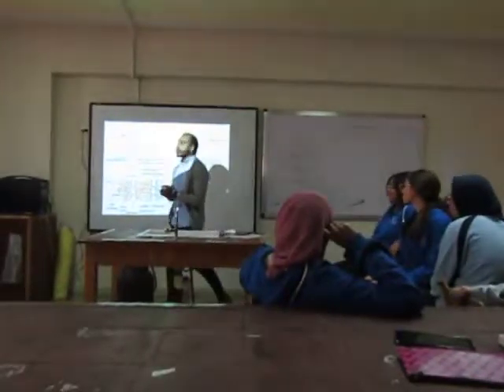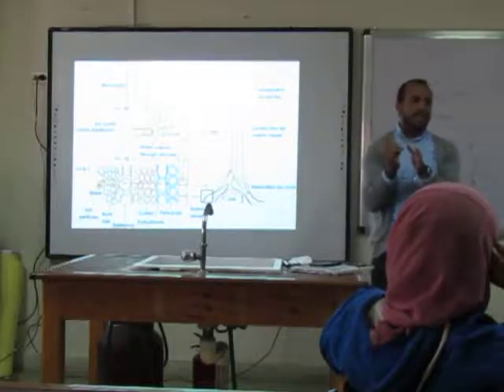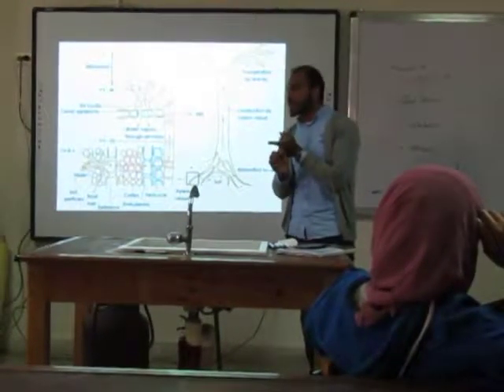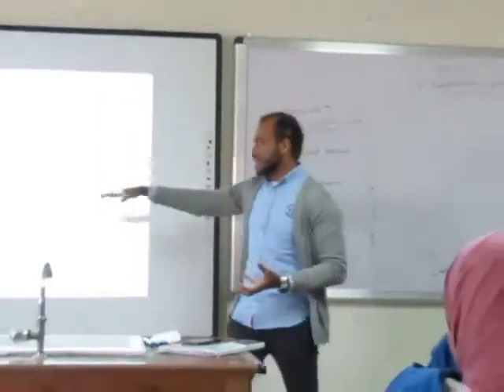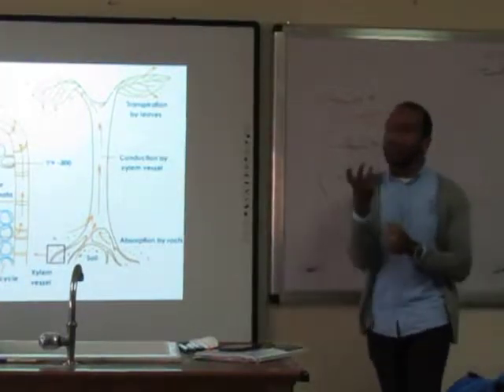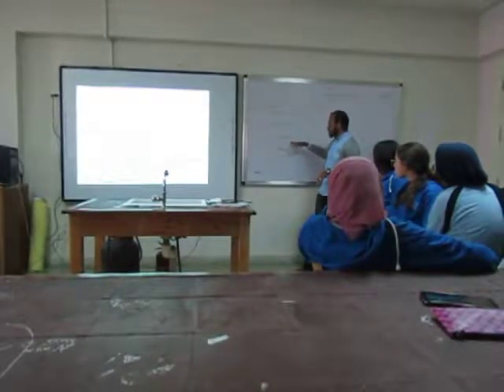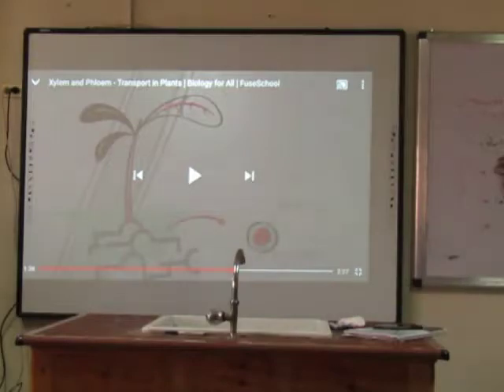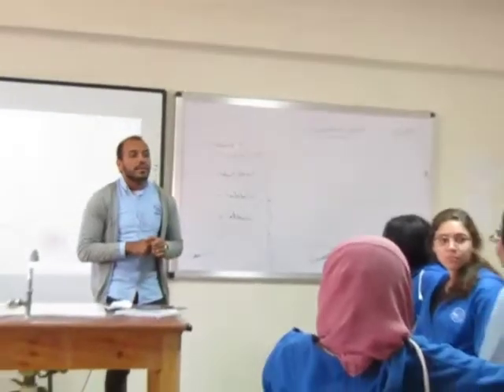Biology - 2 Sec By Mr.Mohamed Abd El Haq